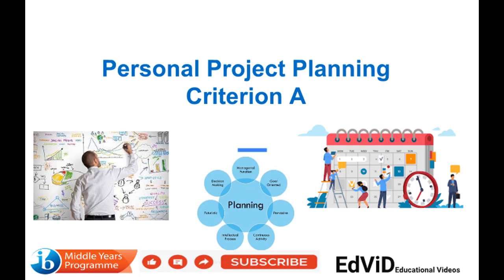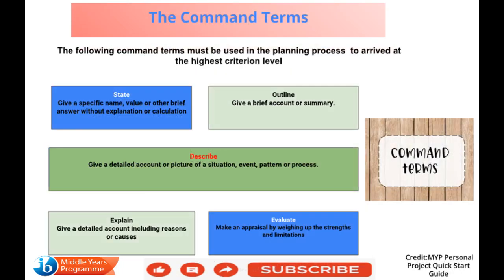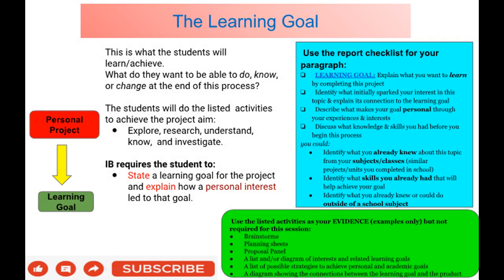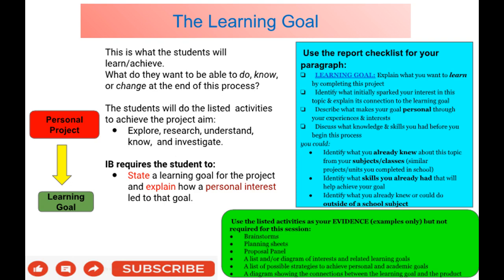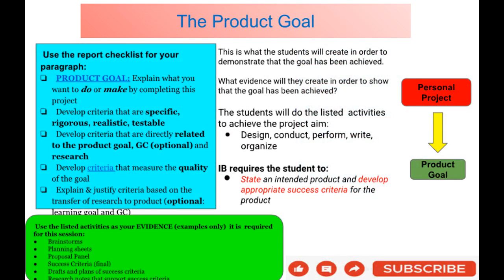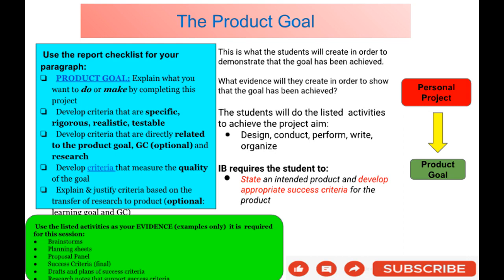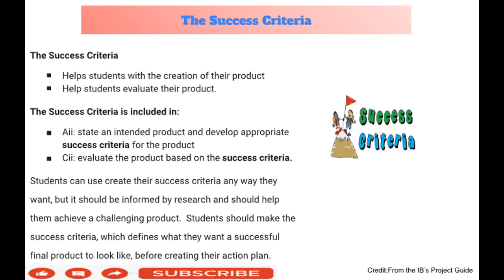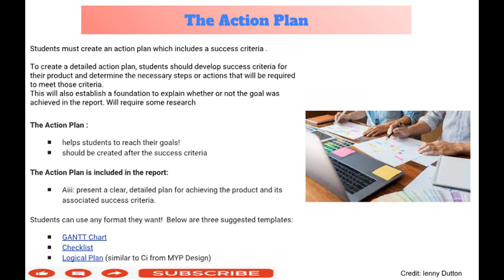Personal Project Planning Criterion A Explained